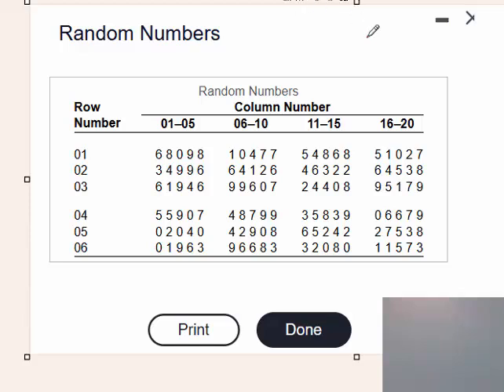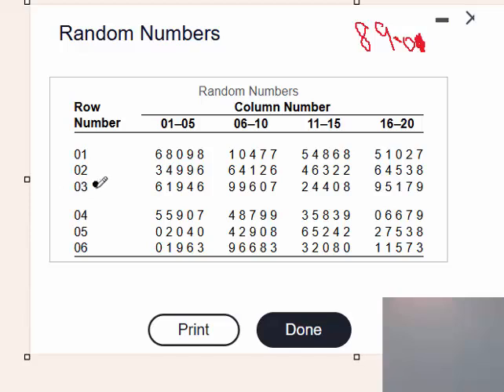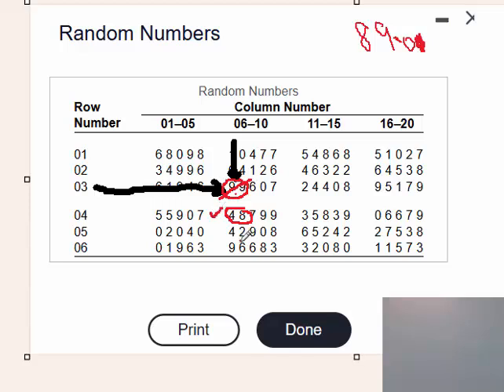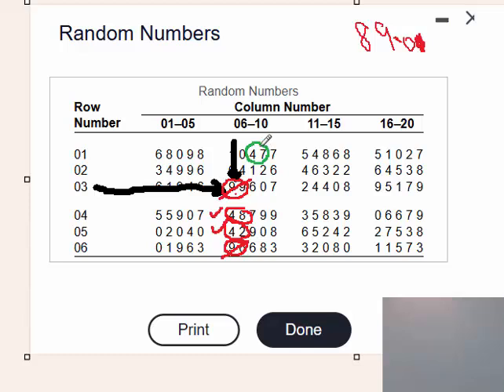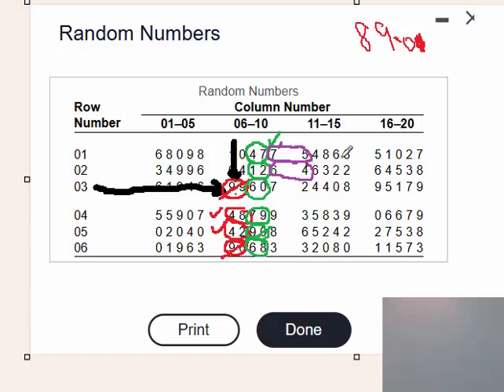Using random number table